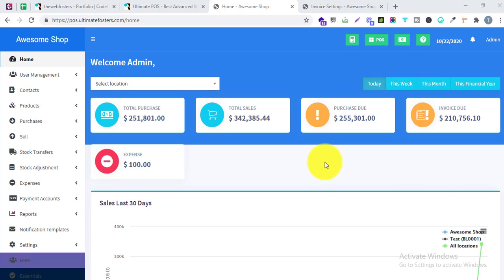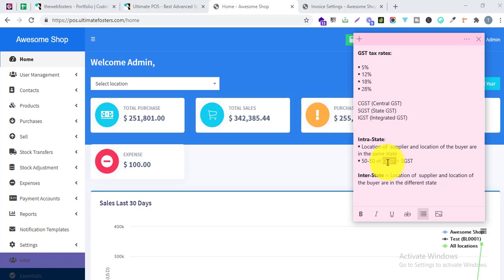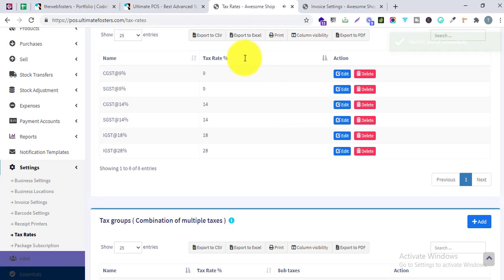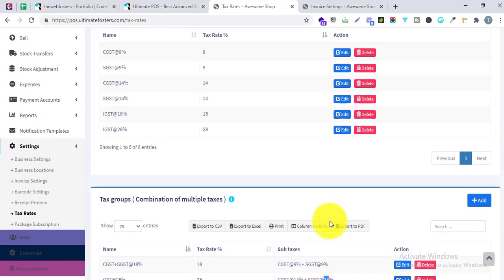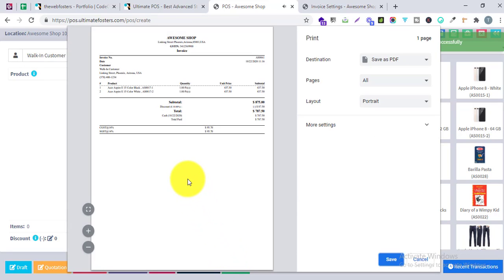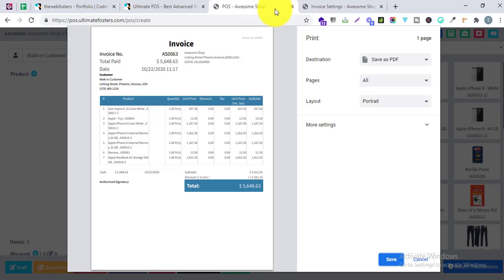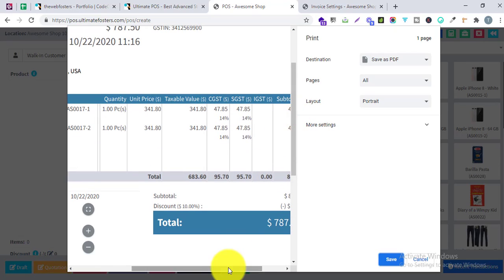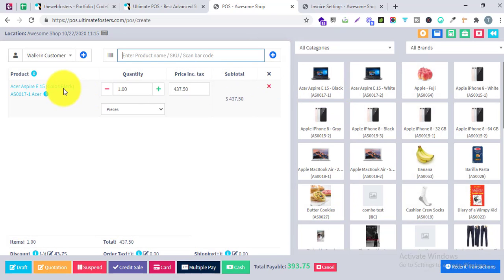Setting up GST (Goods and service tax) for Indian customer in UltimatePOS, Billing software,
In this video, I will show how to setup GST (Goods and service tax)  for Indian customers in UltimatePOS. GST India tax calculation, GST billing software,

GST tax rates: 5% , 12%,  18%,  28%
CGST (Central GST), SGST (State GST), IGST (Integrated GST)

Intra-State: The location of the supplier and location of the buyer is in the same state.   50-50 of CGST + SGST

Inter-State = Location of  supplier and location of the buyer is in the different state, IGST

UltimatePOS is a complete ERP with Point of Sales, Stock Management & Invoicing feature.  It can be used in Service provider shops, Retail Shops & Wholesale shops. For example in Pharmacy/medical stores, Fashion & Clothing, Departmental stores, Footwear, Hardware, Restaurants & many more.